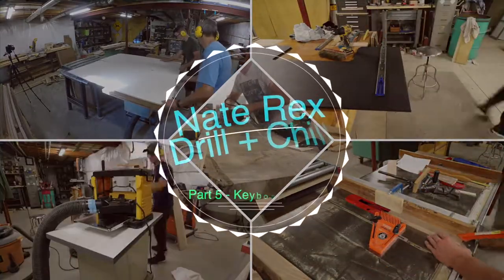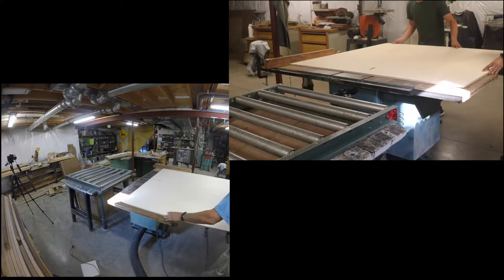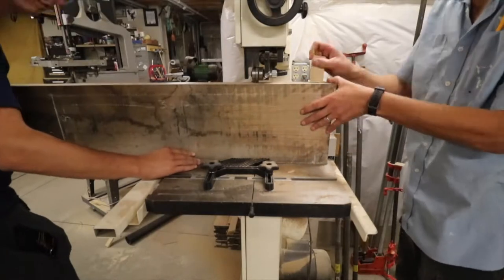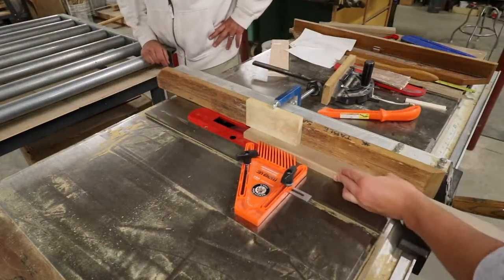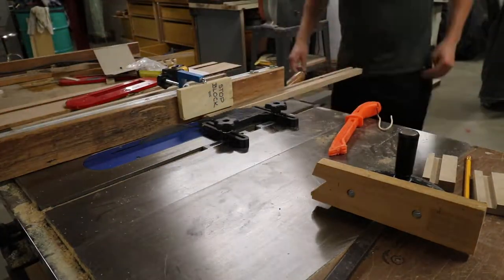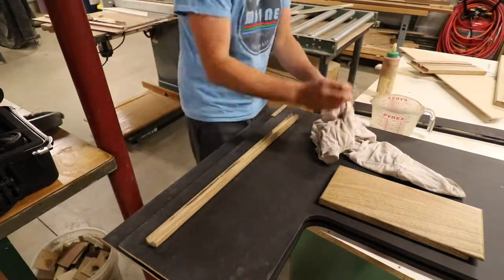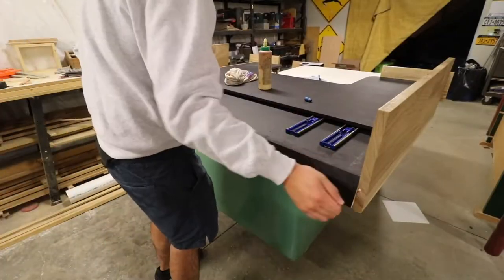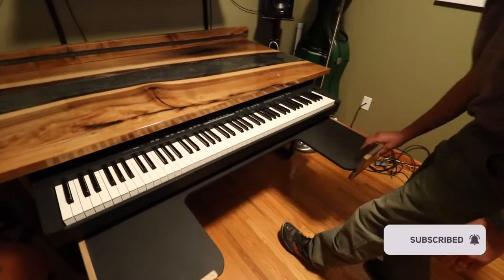Epoxy Desk Part 5 - Keyboard Tray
Welcome to part 5 of my epoxy river project! I love the way that this project turned out but I still have a lot to learn about the craft so let me know what I can do to improve in the comments. I hope you learn some tips and tricks to tackle a project like this for yourself! Thanks for stopping by!!

Part 6 will be coming as soon as I use the desk for a little bit and maybe make some minor adjustments/additions!

Epoxy used:
Wise Bond Deep Pour Epoxy -
Use "NATEREX10" in checkout for 10% anything at Wise Bond!

Video Equipment:
Camera (canon t6s) -

Dewalt Power Screwdriver -

Dewalt 12 inch sliding chop saw -